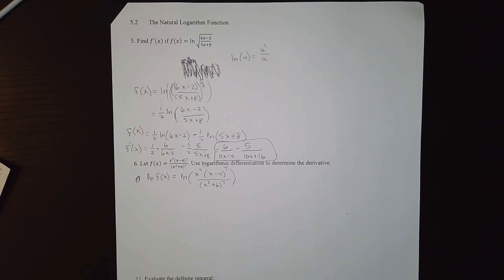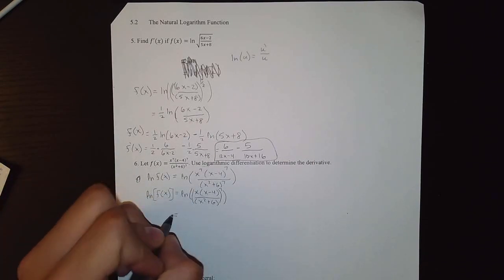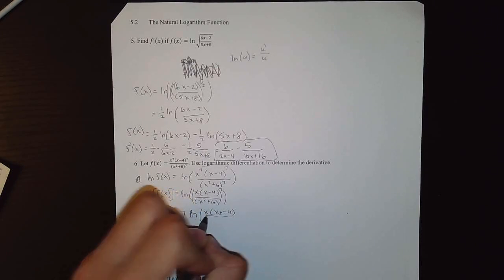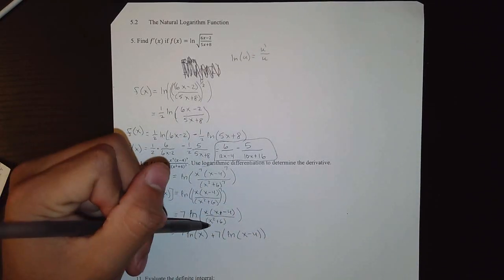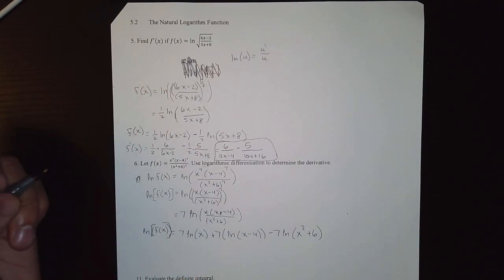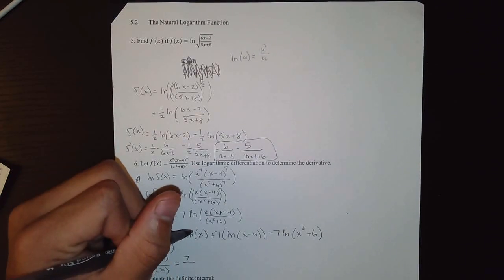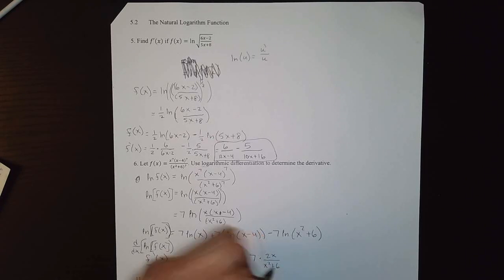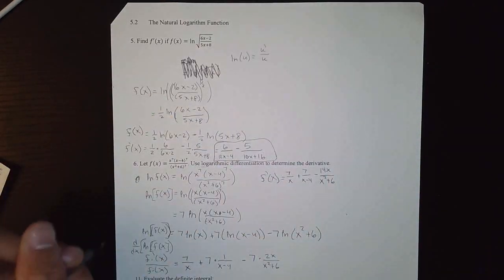5.2 Number 6